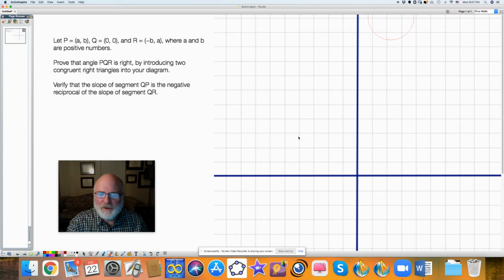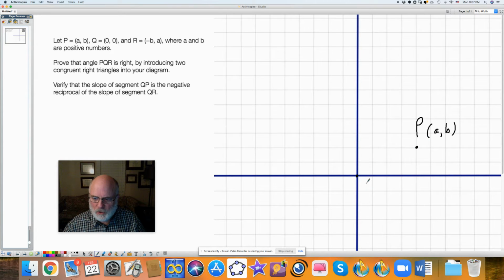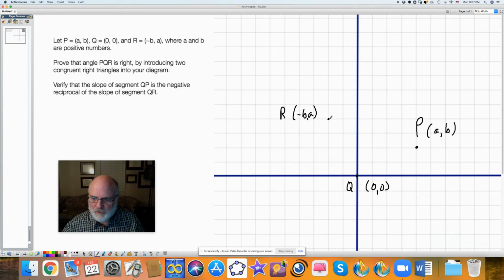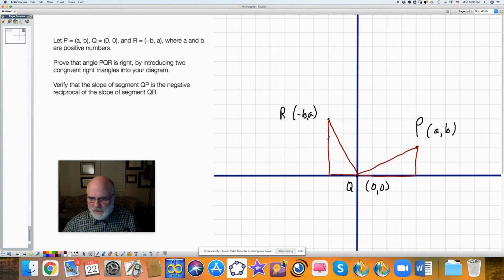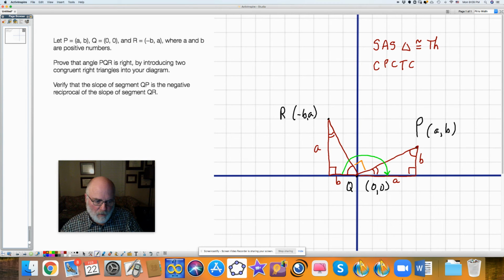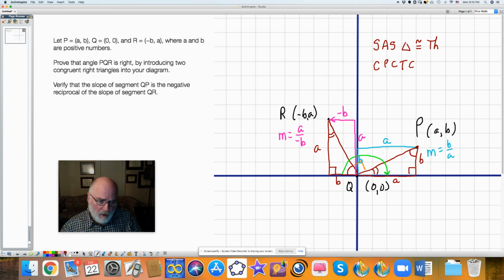im.g.3.11.V3.proof of perpendicular line slopes.VIDEO